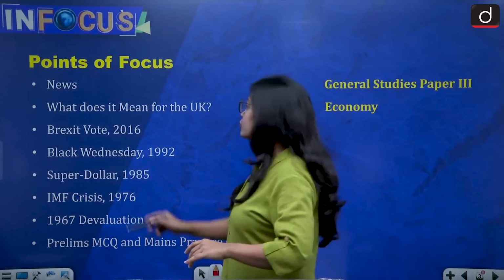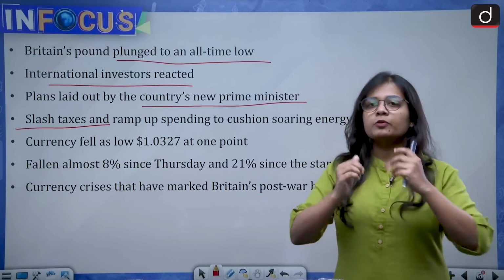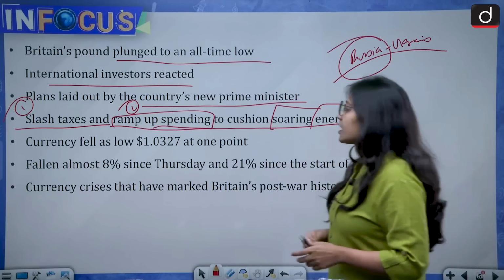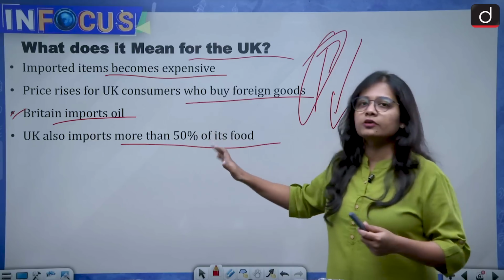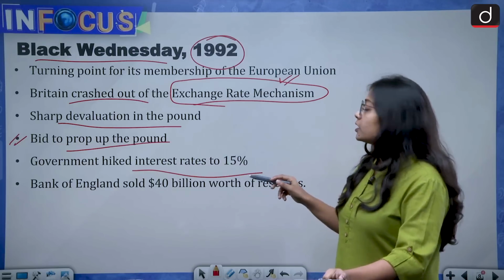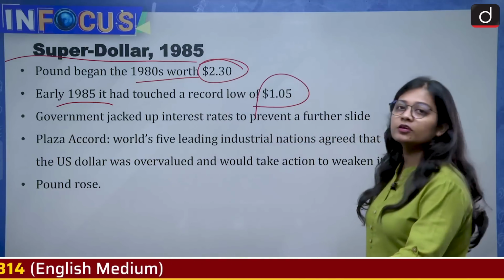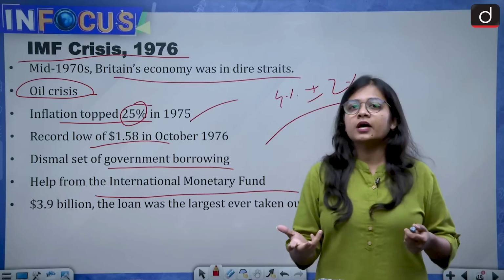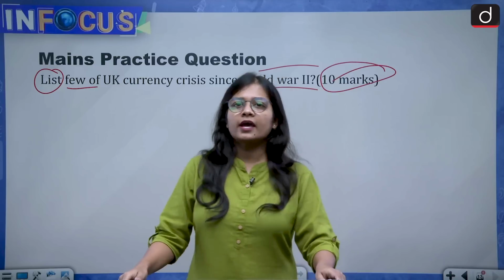History of UK Currency Crises and Crashes - IN FOCUS | UPSC Current affairs | Drishti IAS English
Britain’s pound plunged to an all-time low early on Monday as international investors reacted to plans laid out by the country’s new prime minister and finance minister to slash taxes and ramp up spending to cushion soaring energy prices.